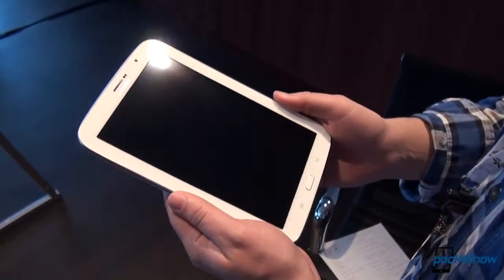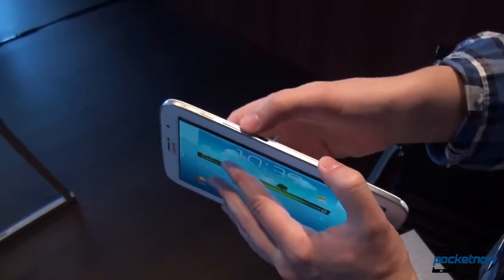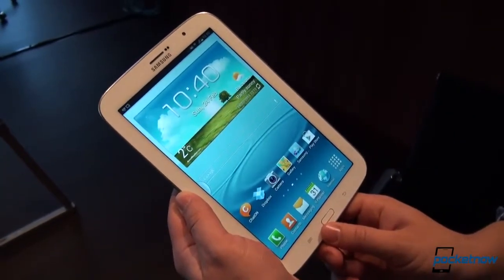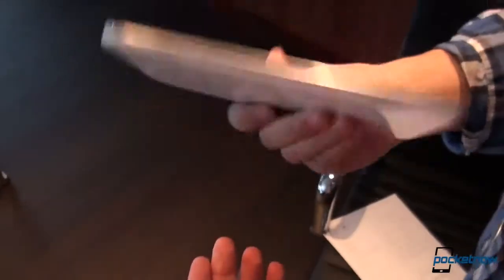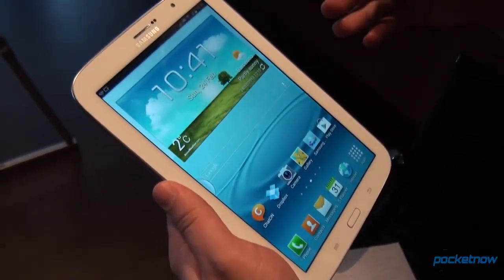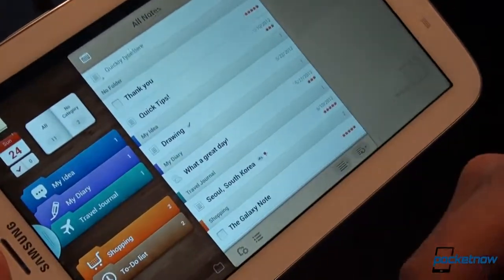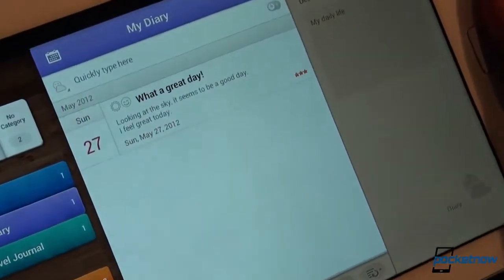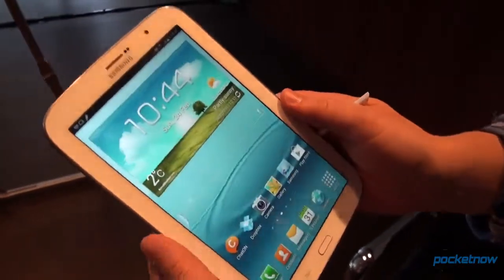Samsung Galaxy Note 8 0 Hands On